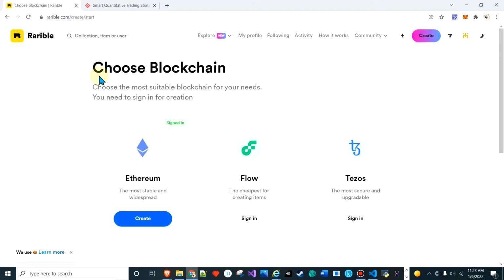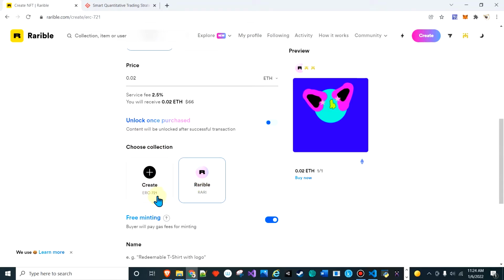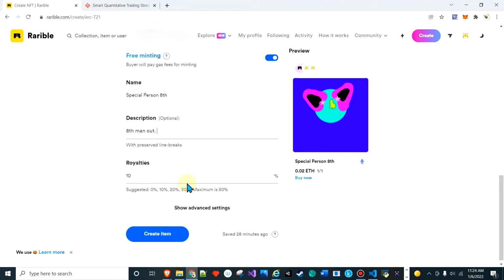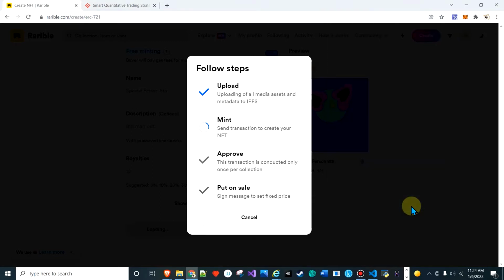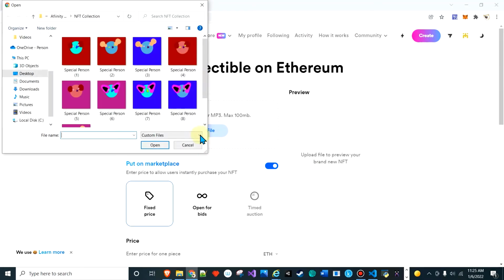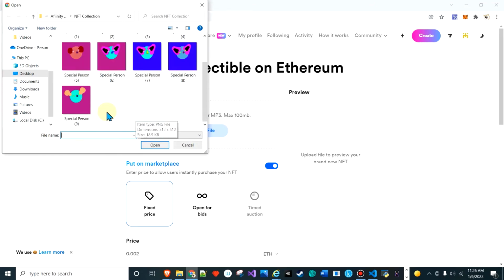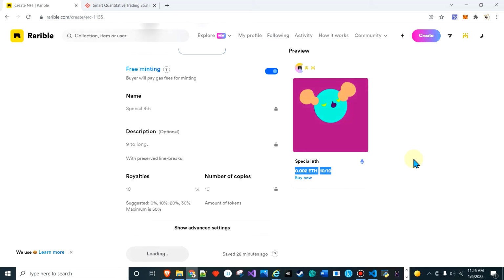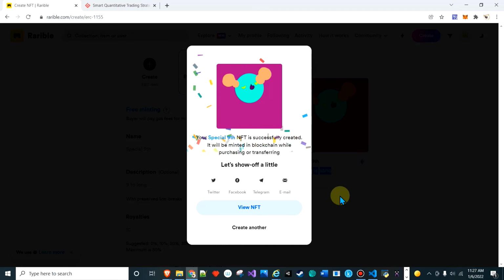Affinity Designer Uploading Hashlip Created NFT Art Collection to Rarible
How to mint to sell your hashlips created nft art online on rarible.